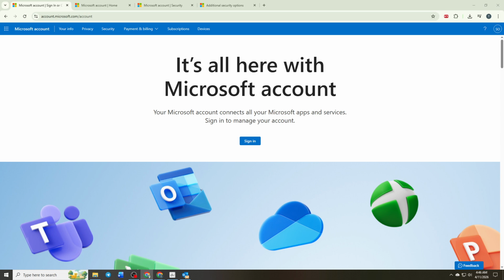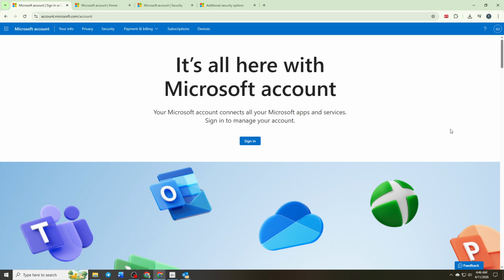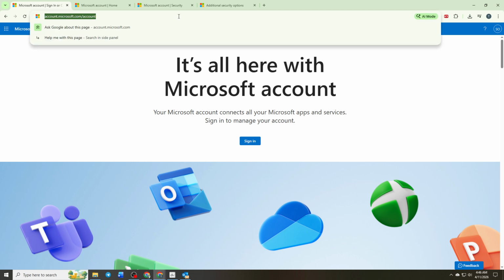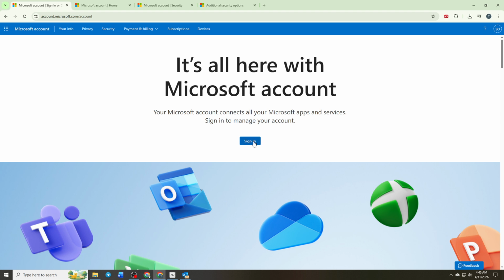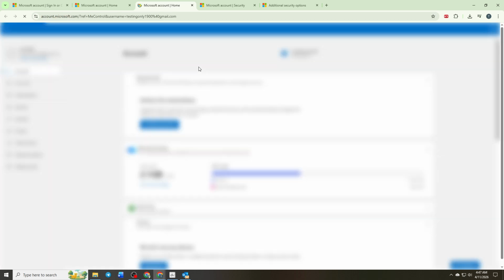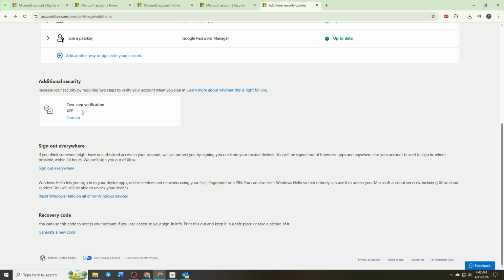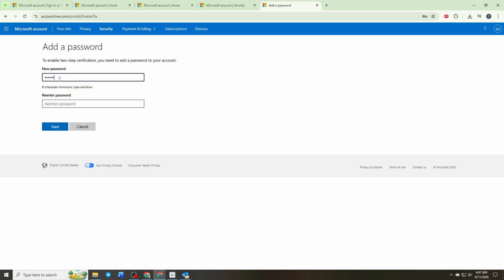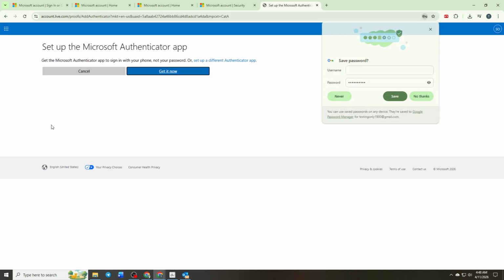How To Create App Password For Microsoft Outlook [2026 Guide]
In this video, we’ll walk you through the simple steps to create an app password for Microsoft Outlook in 2026. Whether you're setting up a new device or troubleshooting an existing setup, this guide covers everything you need to know to enhance your email security and access your account seamlessly.

You’ll learn the importance of app passwords and how they can protect your personal information. By the end of this video, you'll be equipped with the knowledge to manage your Outlook account securely.